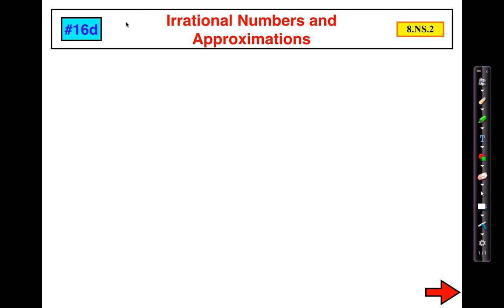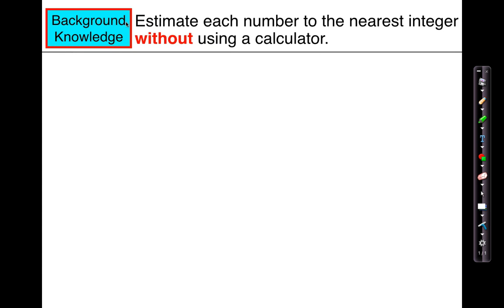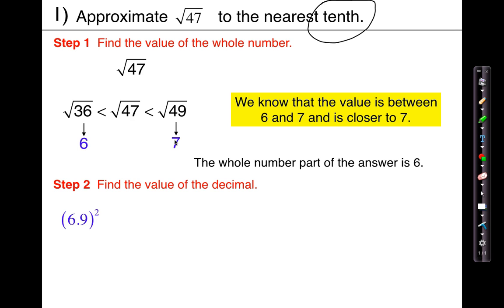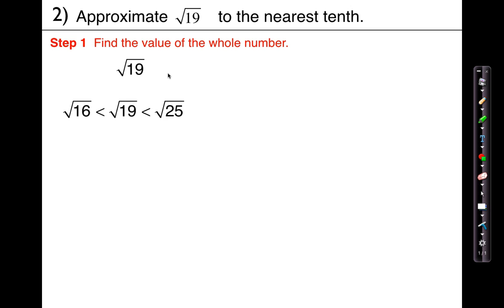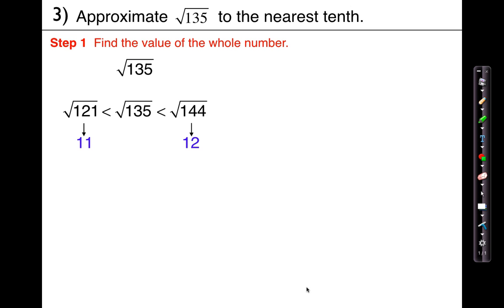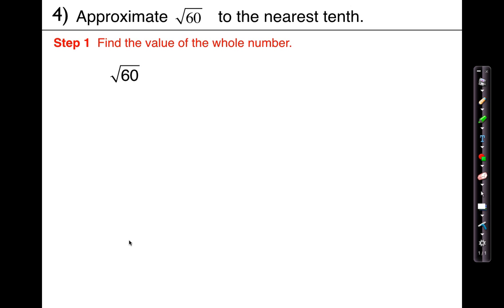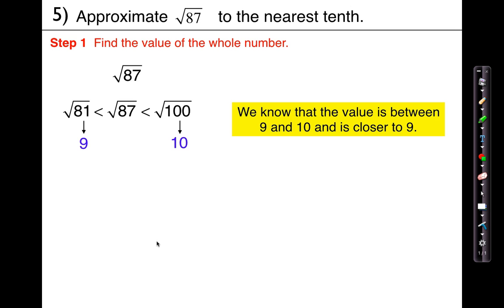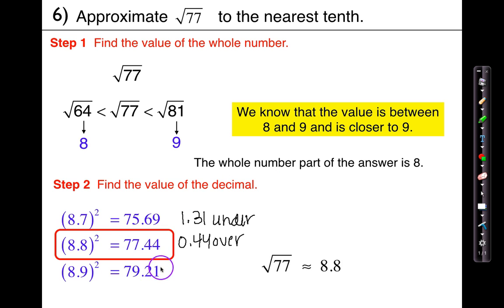Irrational Numbers and Approximations*